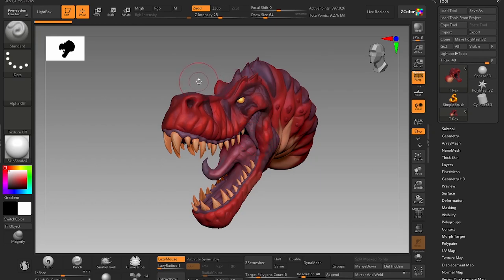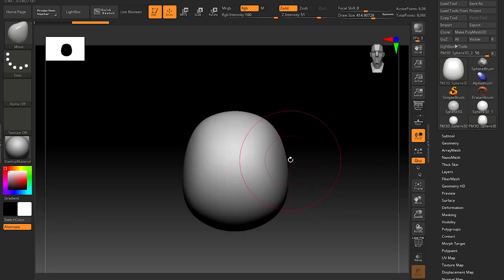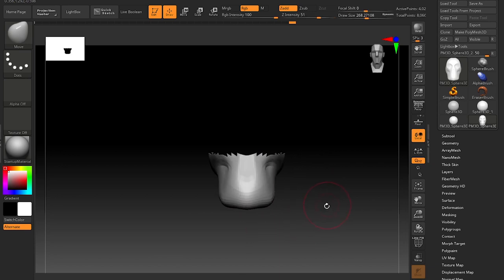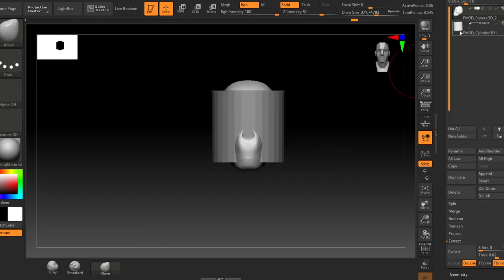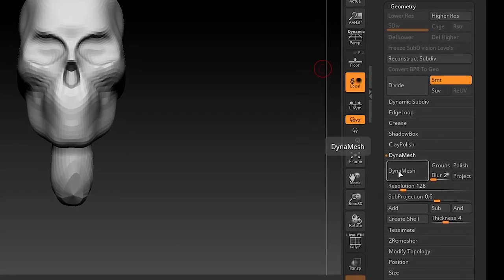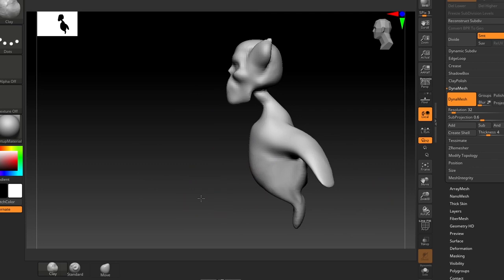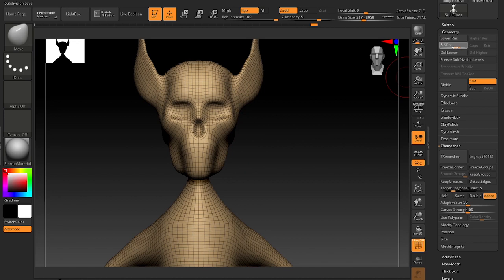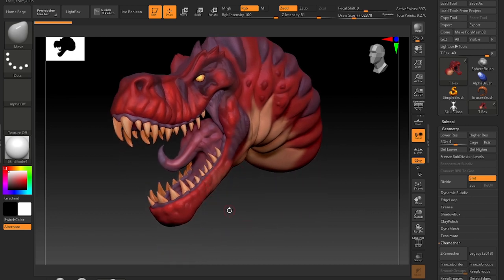Getting Started with ZBrush - Complete Beginner's Guide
This is part 1 of the series. in this video i will tell you how to begin sculpting in ZBrush quickly. i will tell some basic functions about the UI and how to navigate. Later in the series we will sculpt T Rex Head from scratch and polypaint it in Zbrush.

Timestamps
0:00 Introduction
00:38 How to Add Primitive and Begin Sculpting
15:16 Customizing Ui
19:16 3D Gizmo Tool Functionality
25:16 Dynamesh Basics
32:35 Zremesher Basics
43:35 Wrapping Up

T-Rex Concept used by Amazing Artist "Matt Dixon"